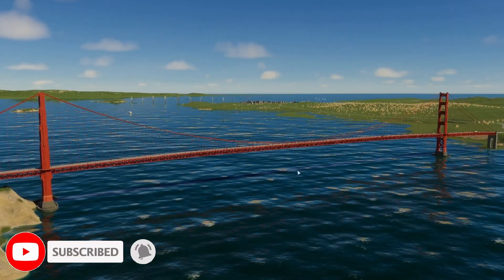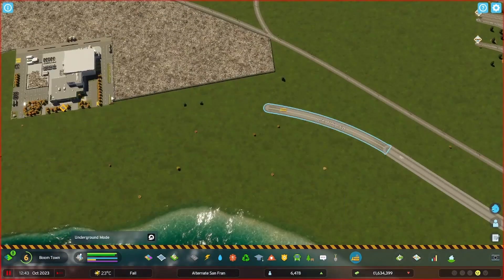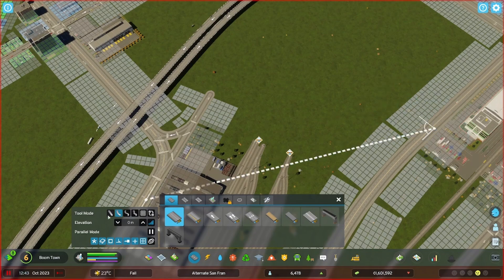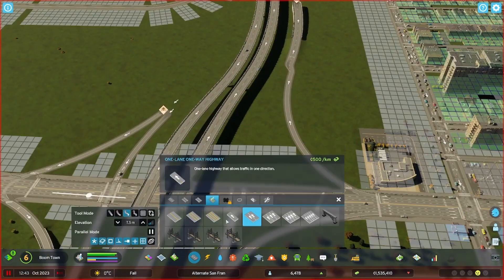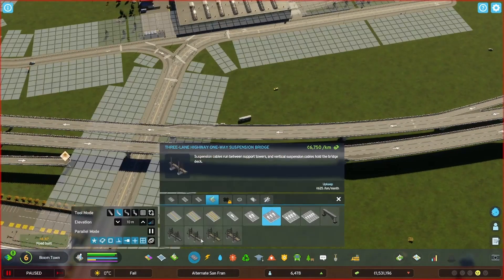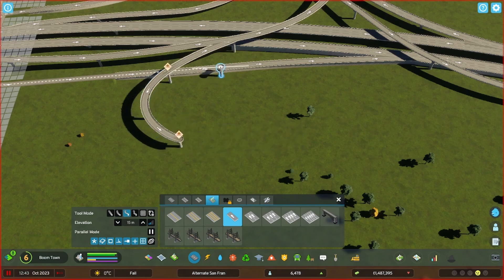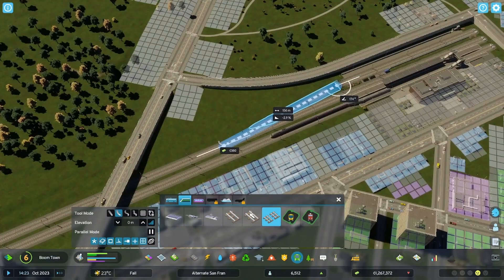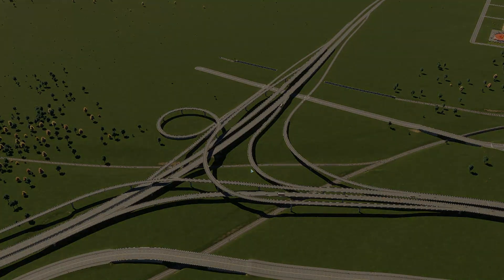Infrastructure Overhaul - CS2 -San Francisco Recreation - Ep. 6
We do some major infrastructure overhaul. Redesigning an old interchange, adding a new one, and reworking the rail lines to make everything look a lot cleaner!

Maps:
Bay Area Map -

St. Louis Area Map -

Stewart, Suzanne B. (November 2003). "Archaeological Research Issues for the Point Reyes National Seashore – Golden Gate National Recreation Area" (PDF). Sonoma State University – Anthropological Studies Center. Retrieved June 12, 2008.